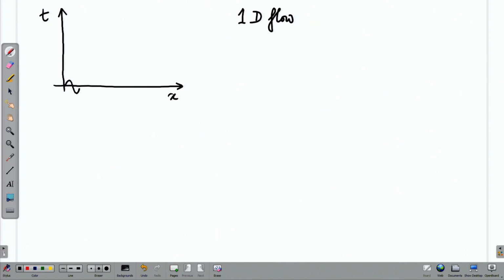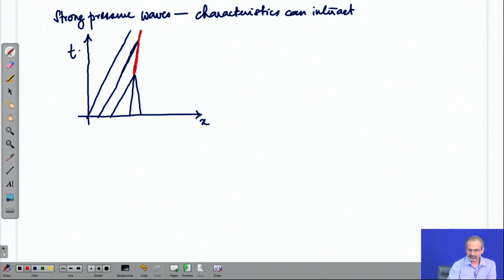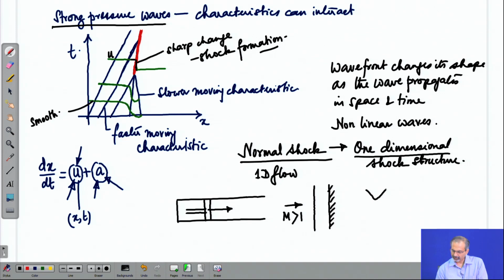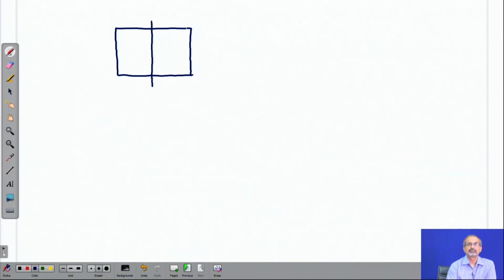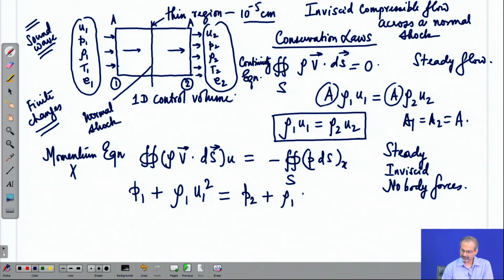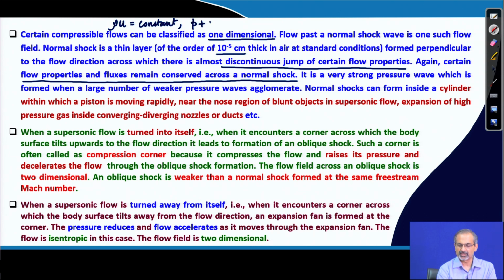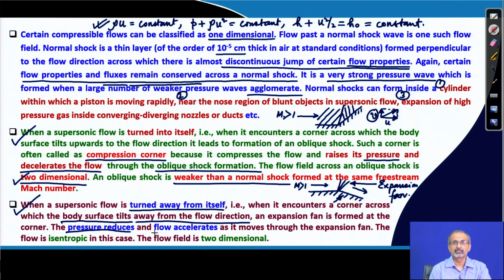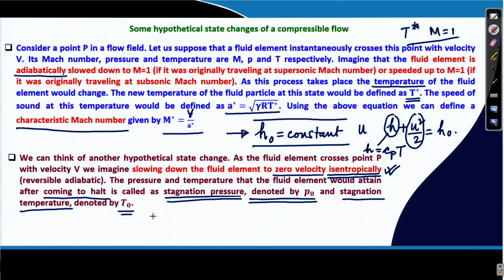Lecture 33: Normal shocks